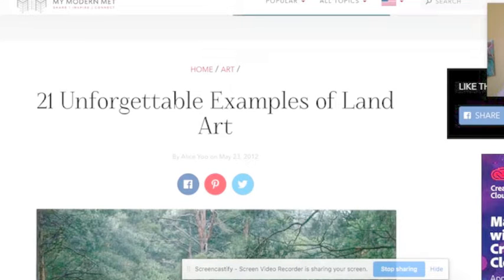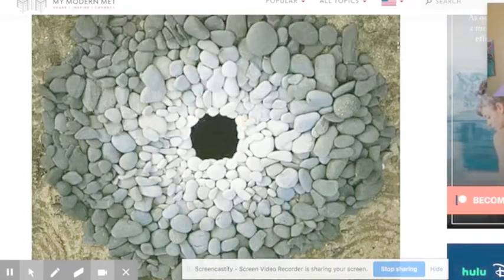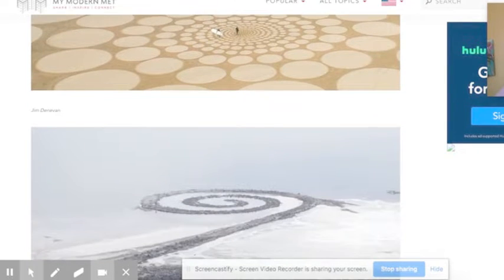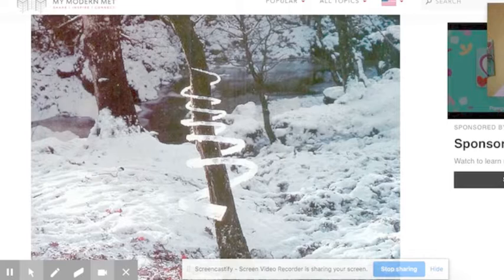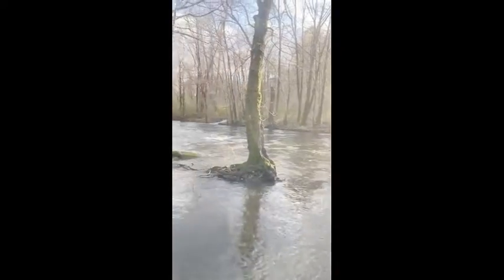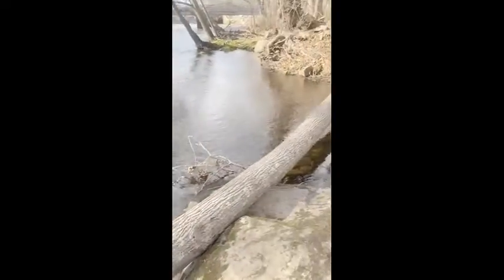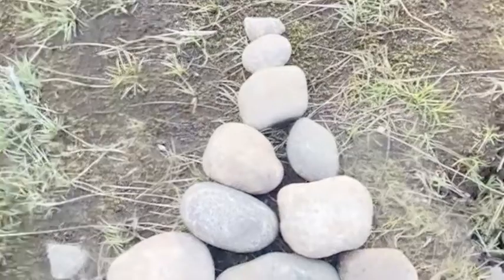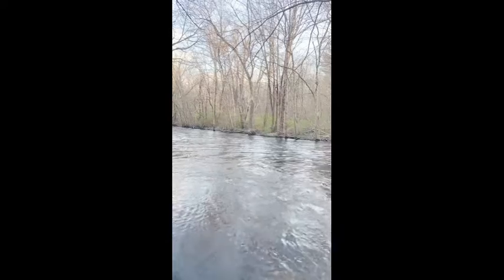Earth Art & Andy Goldsworthy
In honor of Earth Day, learn about the Earth Art movement with a focus on the British artist Andy Goldsworthy.